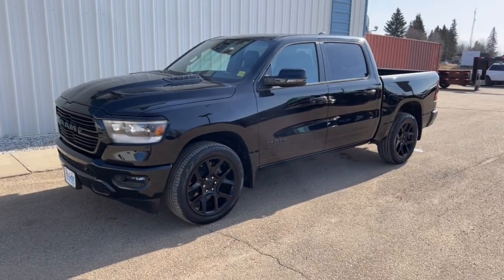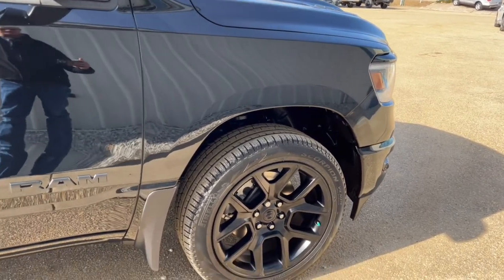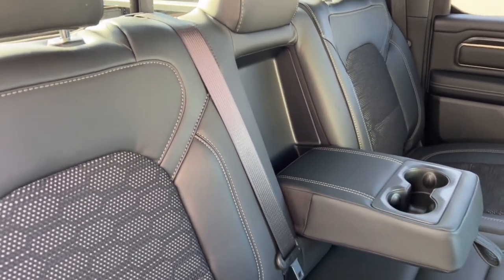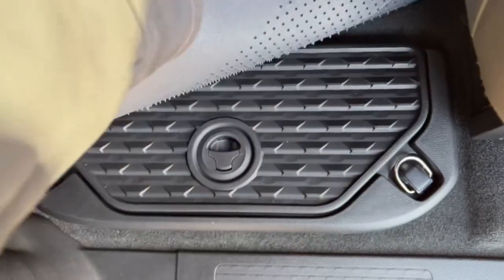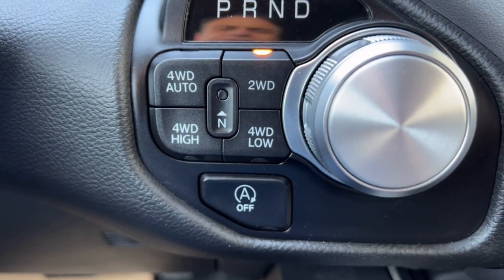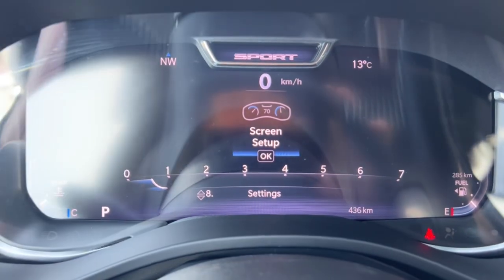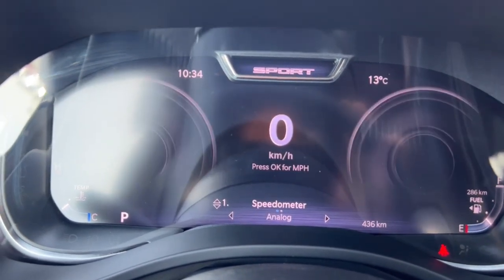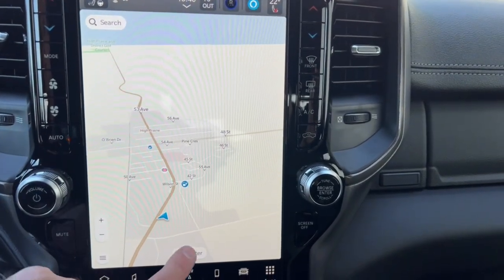2023 Ram 1500 Sport Night Edition Crew Cab Short Box 4x4, stk 515522, on sale in High Prairie, AB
New 2023 Ram 1500 Crew Cab Short Box Night Edition @BigLakesDodge

Level 2 package comes with rain sensitive wipers, power drivers seat, remote start, park sensors.

Night edition comes with 22 inch tires and blacked out rims, black badging and grill

Hemi V8 with etorque, 8 speed automatic transmission, 12 inch touchscreen with navigation, digital customizable dash cluster, sport hood, 3.92 anti spin rear axle, trailer hitch and brake controller, upgraded fuel tank to 125 litres

This is a great looking vehicle with all the great features that you can want.  Give us a call and we can help make it yours.

Big Lakes Dodge
High Prairie Alberta